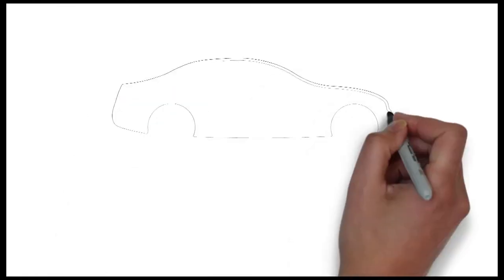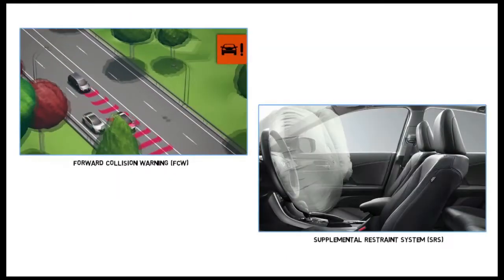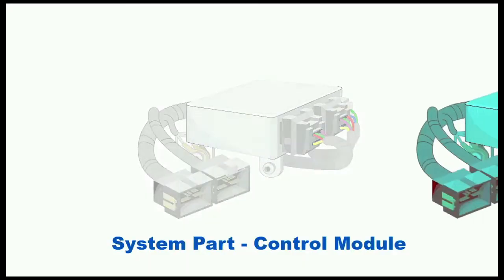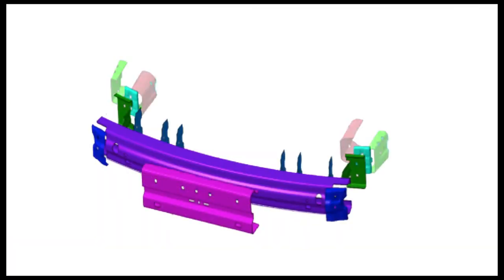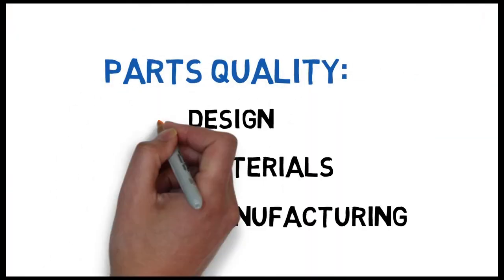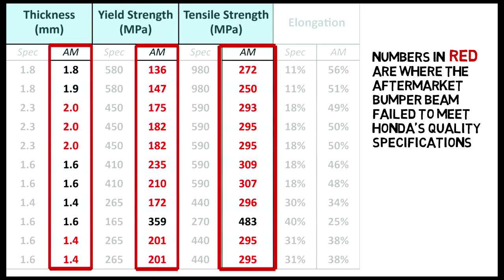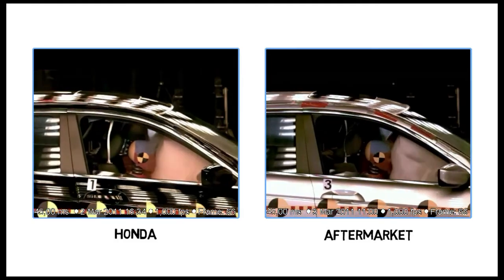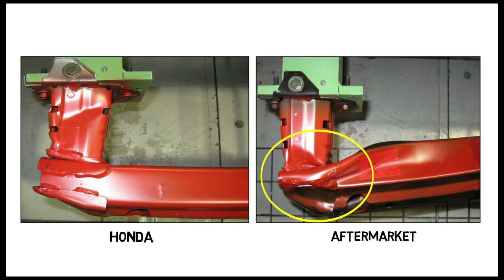Collision bumper: can body parts affect safety?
See how body parts can affect vehicle safety performance.